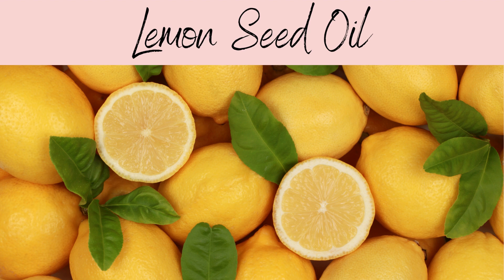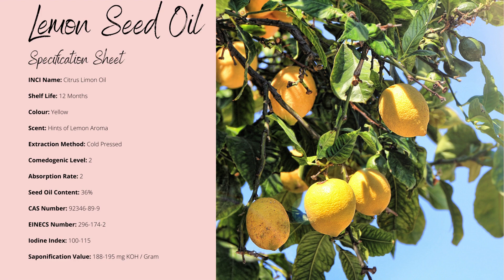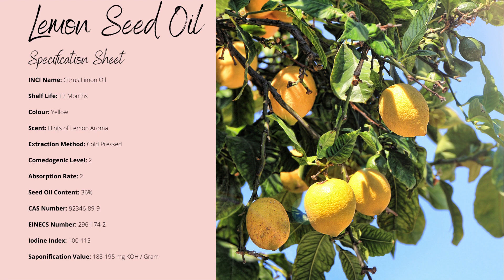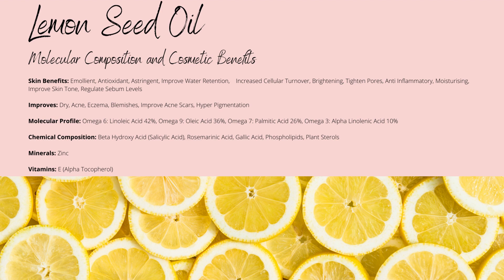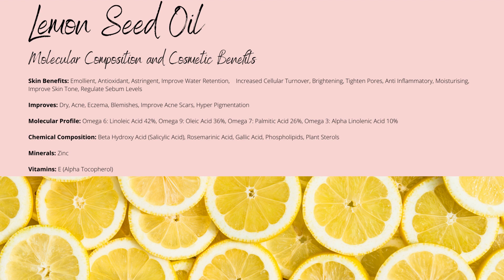Lemon Seed Carrier Oil, INCI: Citrus Lemon Seed Oil. Phenolic Acid Rich, Brightening, Moisturising.